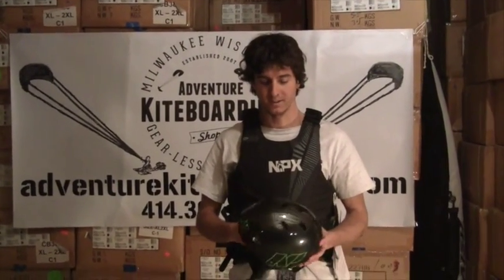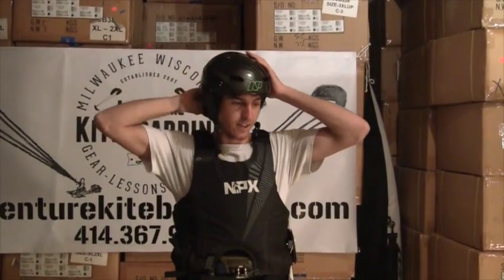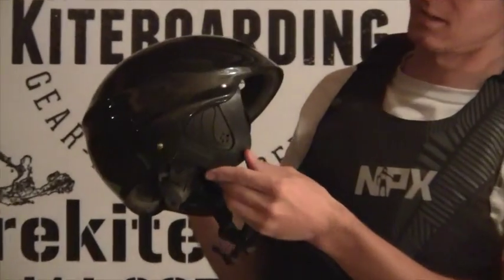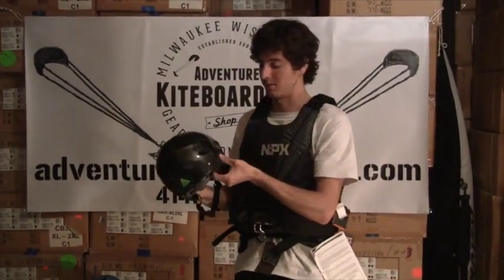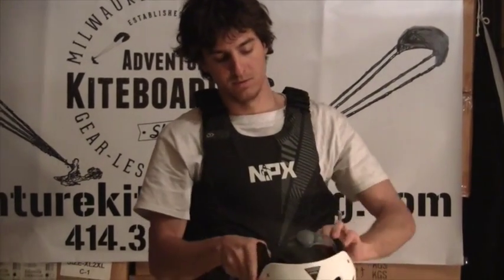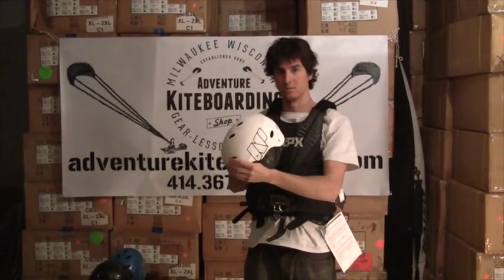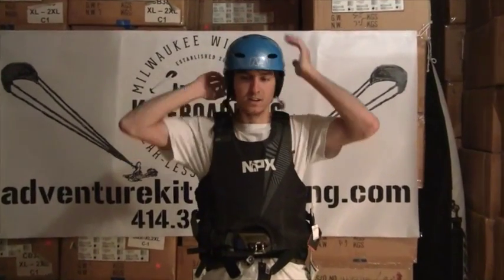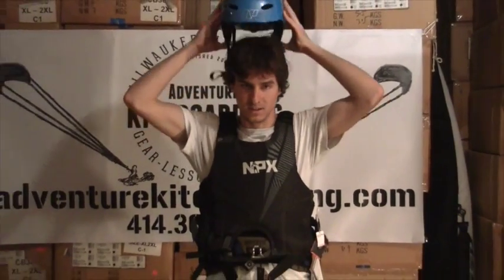NP Kiteboarding Helmets Overview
Always play the best odds in the water and a helmet definitely brings you added safety and peace of mind on the water. We go through the main features of the NP Helmet in this video and show that the sizes are pretty meaningless after adjusting the sizing dial and chin strap.